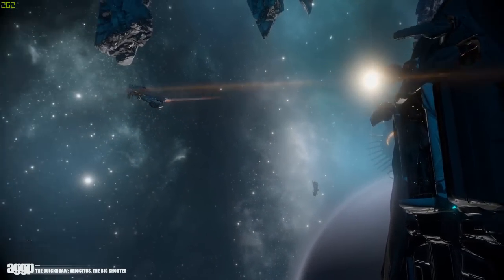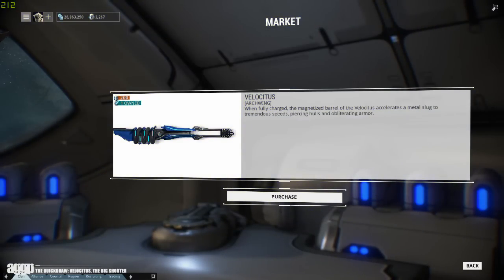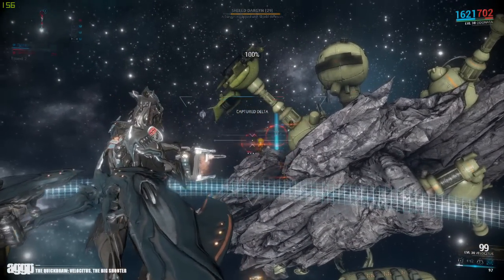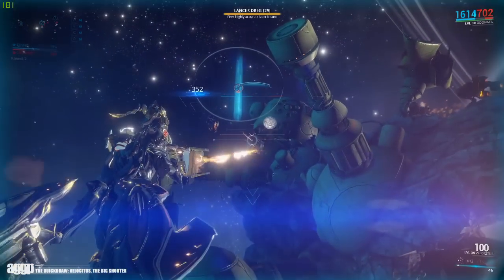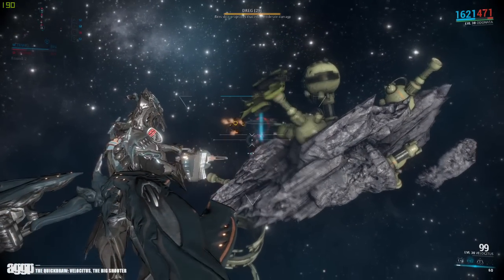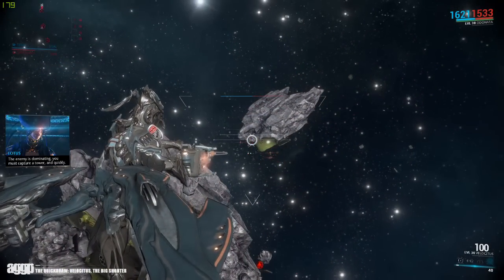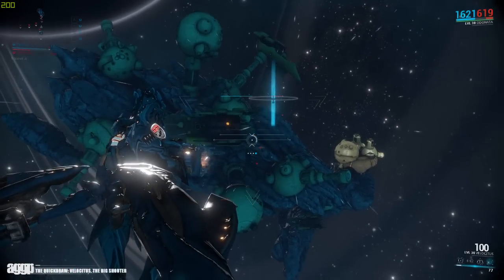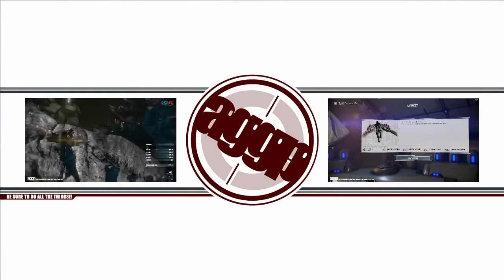Warframe: Velocitus, The Big Shooter [thequickdraw]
Lol, Ill fill this part out later.  Just know I like it!  I like it a lot! XD